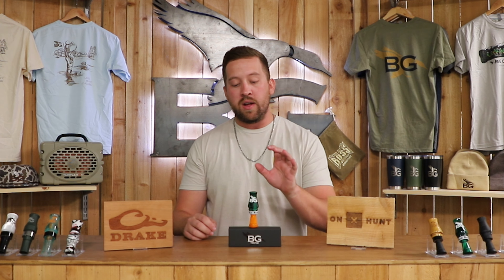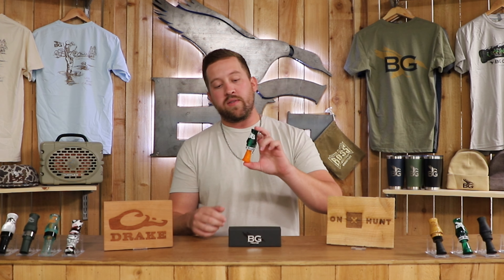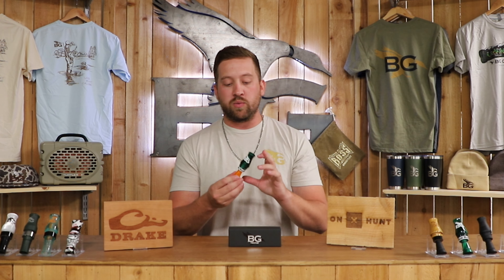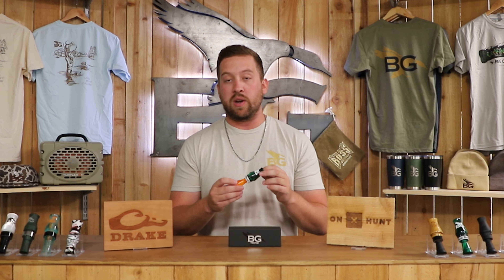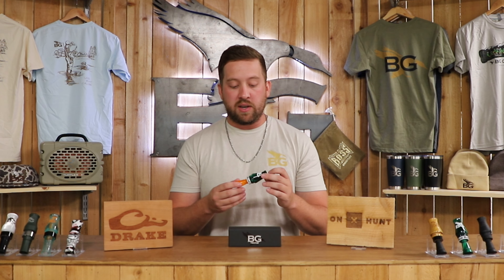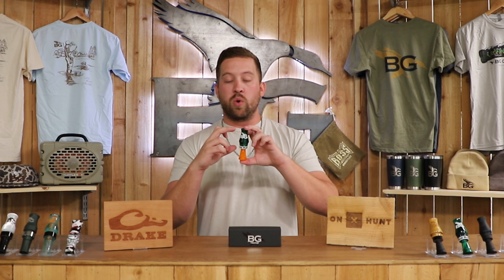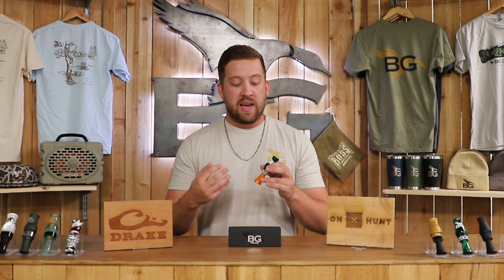Buck Brush Acrylic Single Reed Duck Call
Watch and learn with Zach on his short review and sound file of our acrylic single reed duck call, the Buck Brush.